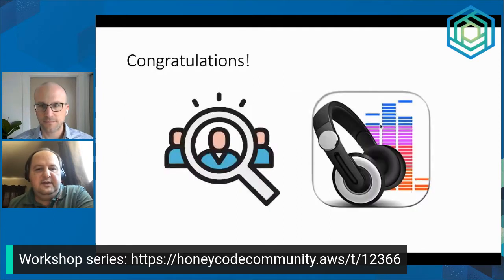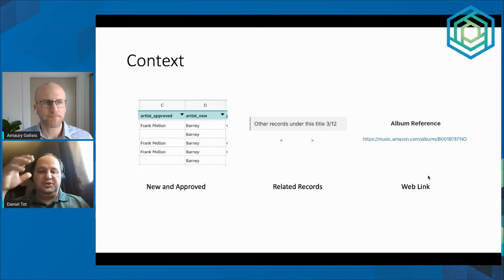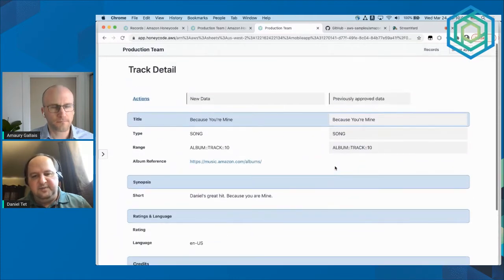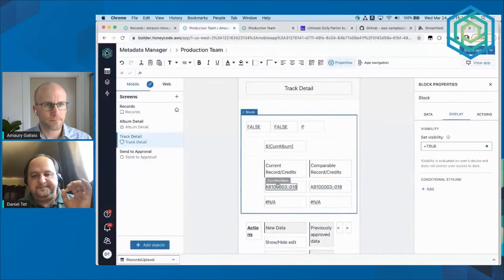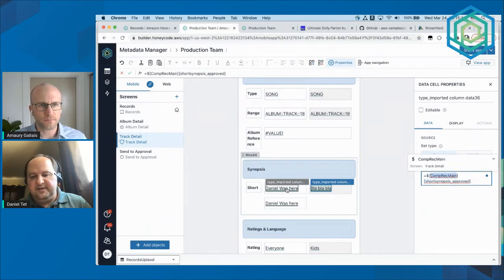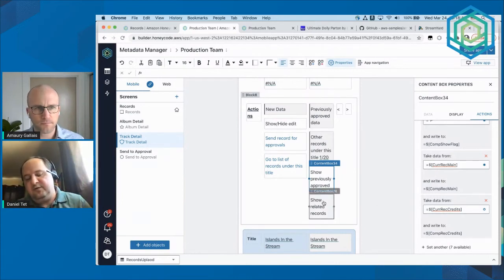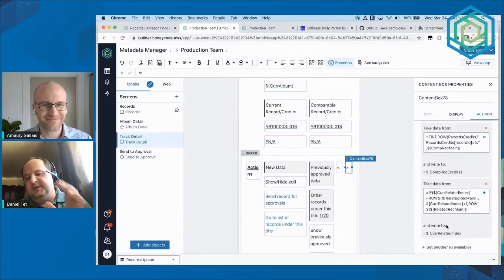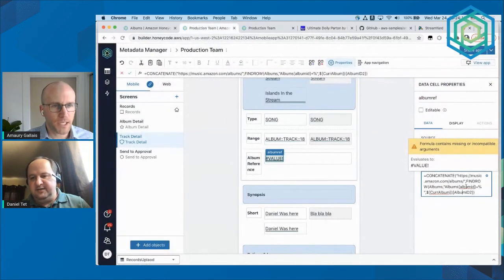E3 - Context While Editing Records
What if you want to see past approved data, or related records, or links to third party websites while you are editing or approving - check out this video for some ideas.